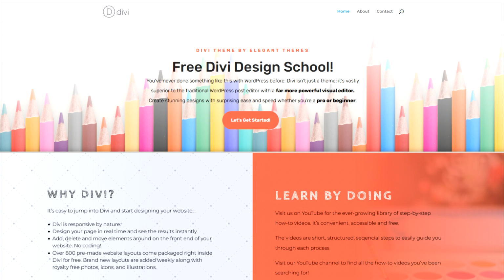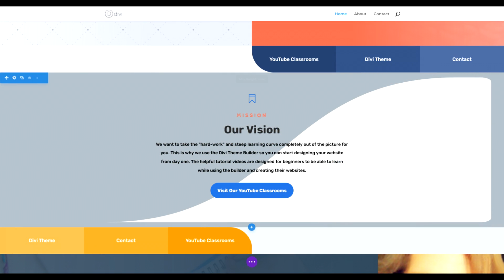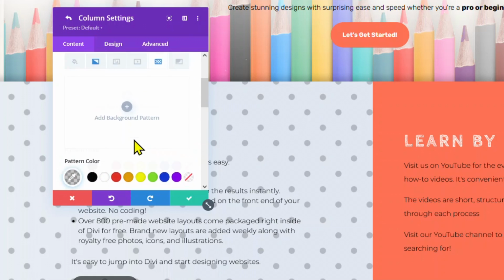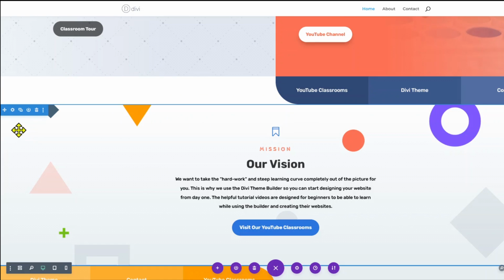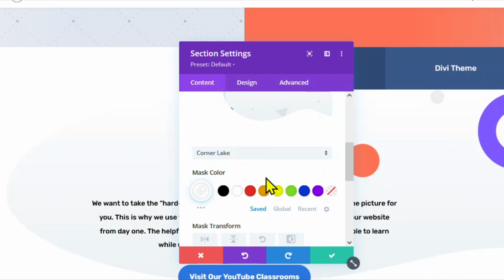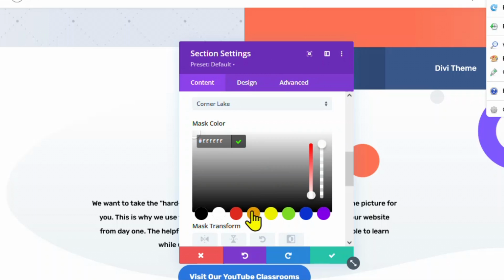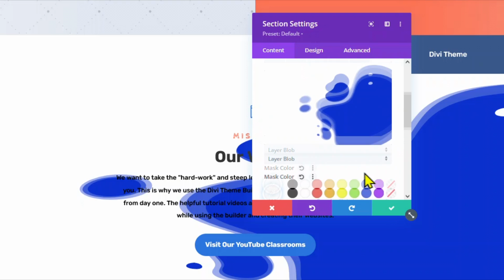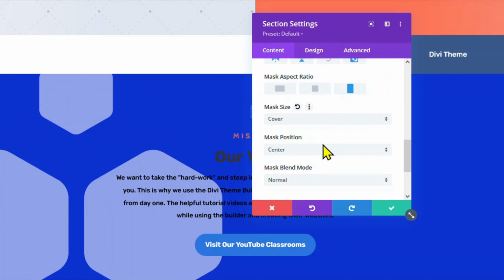Easy Divi Background Patterns & Masks - Done in a few clicks!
Have you heard? Introducing a brand new Divi Design feature. Patterned and Masked backgrounds.  Why is this so much better than image backgrounds? Faster page load speed. Most visitors give you 2 seconds for your website to load. Yep! That's it.

Patterned backgrounds are tiny images that repeat and don't affect load times at all, making your site faster than if you used images.

You can now easily add patterned and masks backgrounds in Divi to sections, columns, rows and modules. See how it's done!